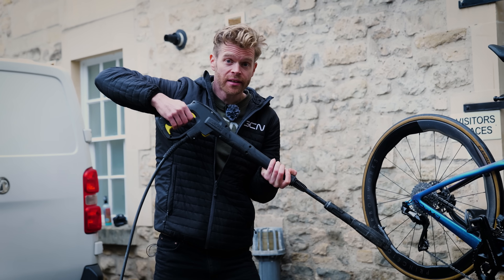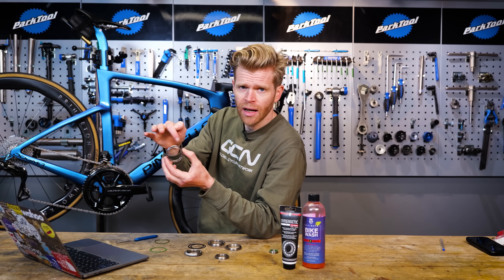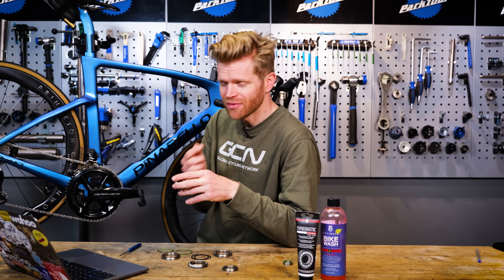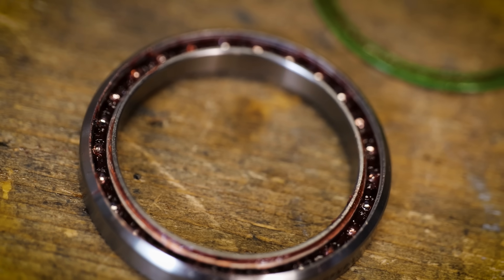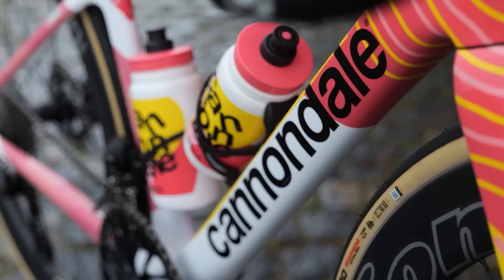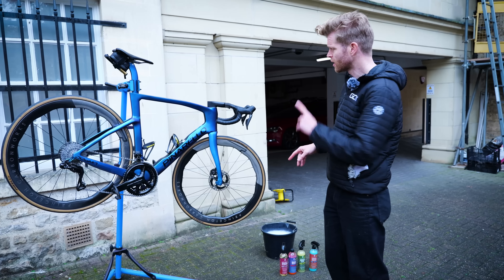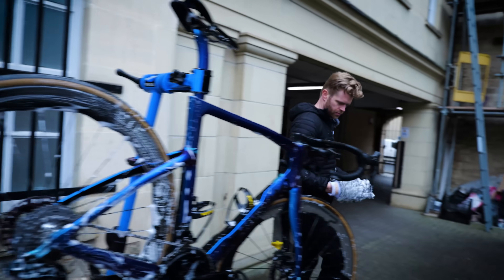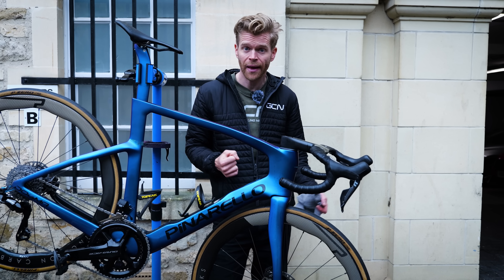Why Jet Washing WILL Destroy Your Bike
GCN is changing its tune: you really shouldn't jet wash your bike, even though pro mechanics do! We explain the new science and engineering results that show how the high pressure of a jet washer forces water and dirt past the seals, destroying your bearings by diluting the grease and causing corrosion. Learn what happens inside your bearings when you use a jet wash, why pro mechanics can get away with it (hint: they have endless replacements!), and follow our step-by-step guide on how to clean your bike safely using a low-pressure hose, soft mitts, and specific cleaning products.

Chapters: ⏱️
0:00 - Stop Jet Washing Your Bike
1:12 - What's Inside a Bearing?
2:45 - Water Damages Bearing Grease
3:49 - Corrosion and Pitting Explained
5:31 - Why Pro Mechanics Jet Wash
6:33 - Indirect Jet Washing Still Causes Damage
7:36 - How To Clean Your Bike Safely (Step-by-Step)
9:25 - The Importance of Drying Your Bike

Have you ever noticed your bearings wearing out quickly after jet washing your bike, or were you already avoiding it? 👉

Afternoon Chill - Sarah, the Illstrumentalist
Deactivated - Matt Large
Monomyth - Aleph One
No Need to Rush - Sarah, the Illstrumentalist